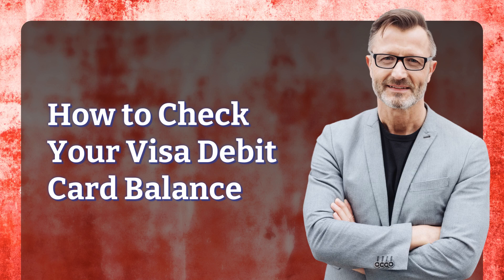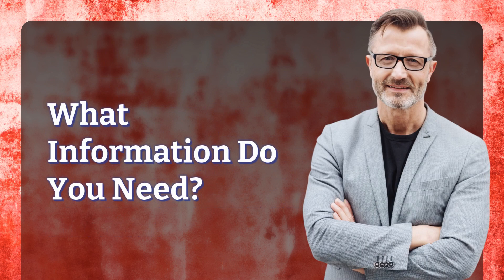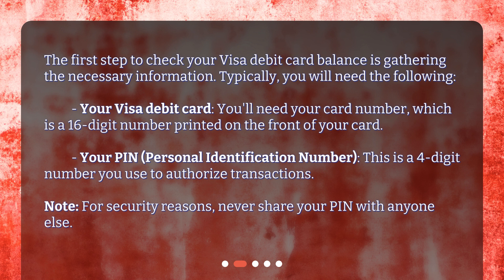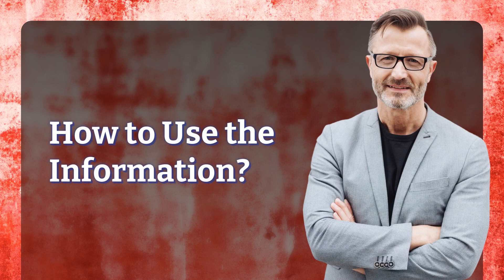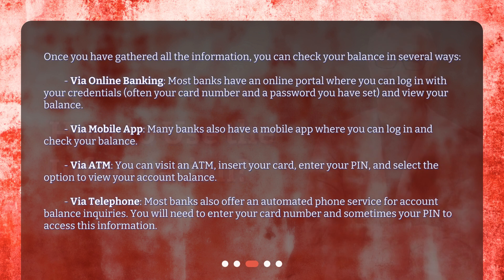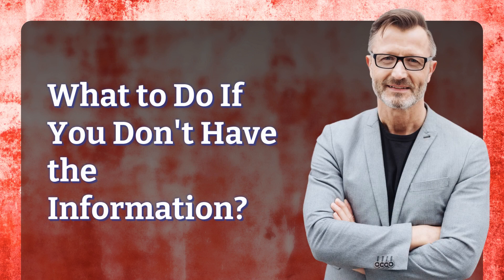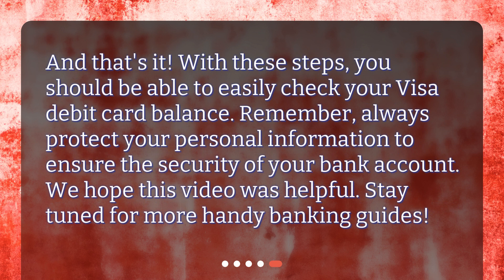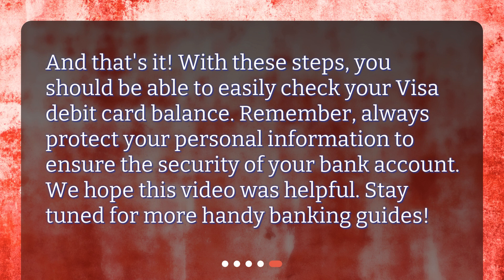How to Check Your Visa Debit Card Balance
What information do I need to provide to check my Visa debit card balance? • Learn how to check your Visa debit card balance with ease! In this video, we'll walk you through the information you need, including your card number and PIN, and show you how to check your balance via online banking, mobile app, ATM, or telephone. Plus, we'll give you tips on what to do if you don't have the necessary information. Don't miss out on this essential guide!

00:00 • How to Check Your Visa Debit Card Balance
00:17 • What Information Do You Need?
00:48 • How to Use the Information?
01:32 • What to Do If You Don't Have the Information?